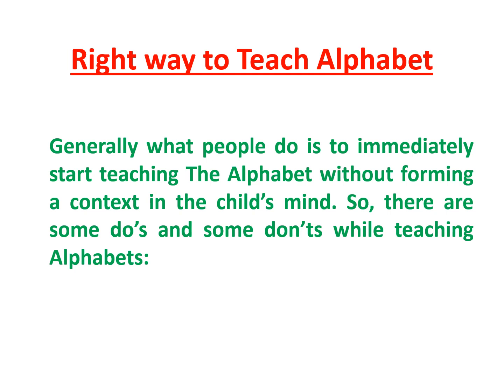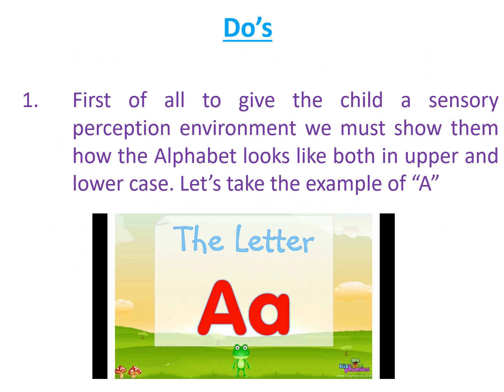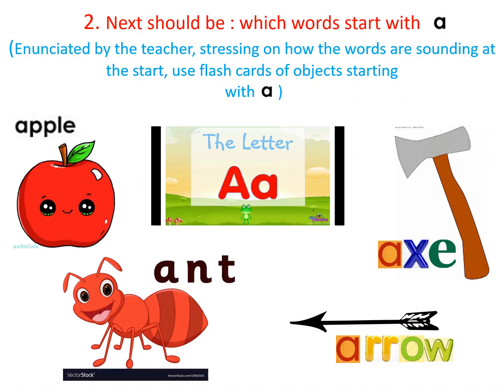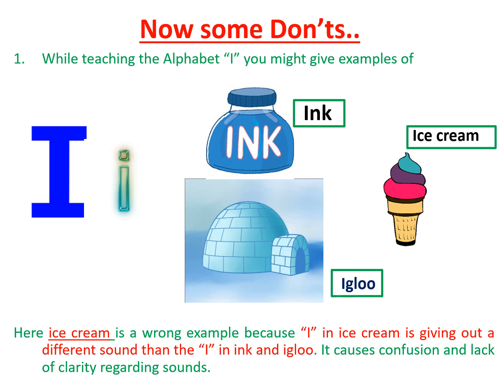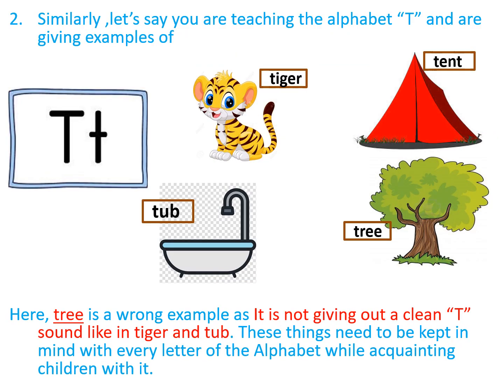HOW TO TEACH ENGLISH, PART 2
An interesting video for all the teachers by Vibha Nautiyal - SDMC